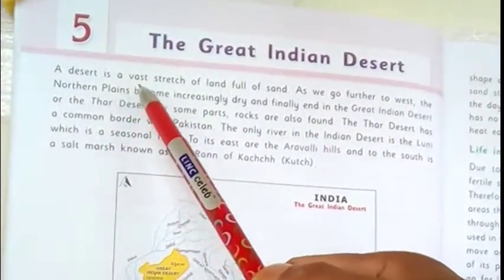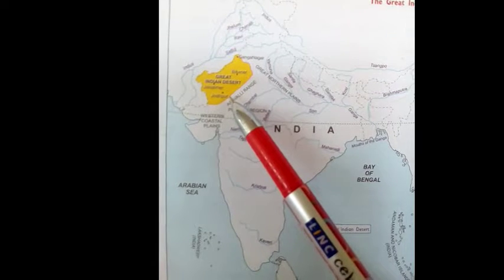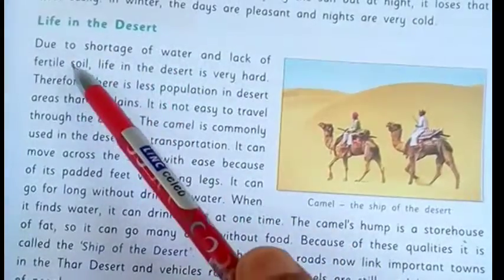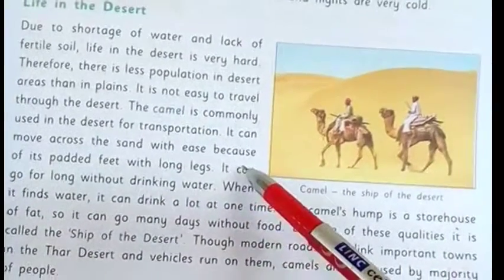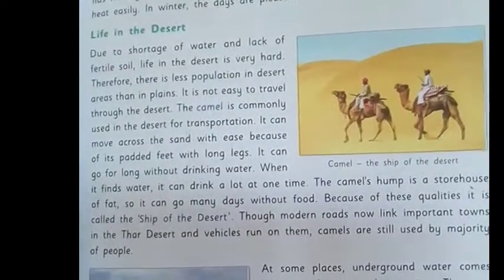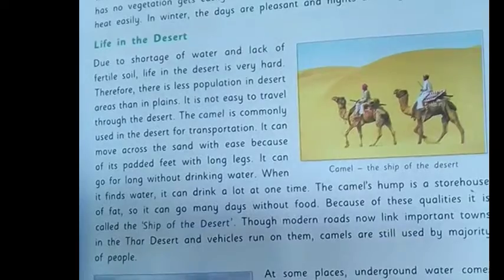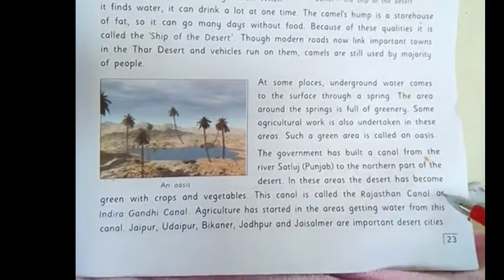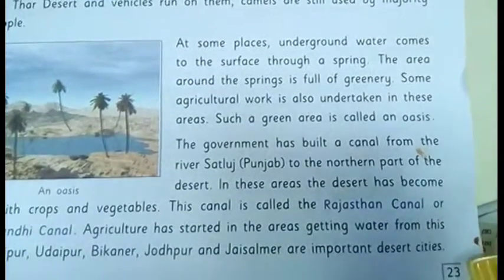Class_4, social studies, Lesson_5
The Great Indian Desert